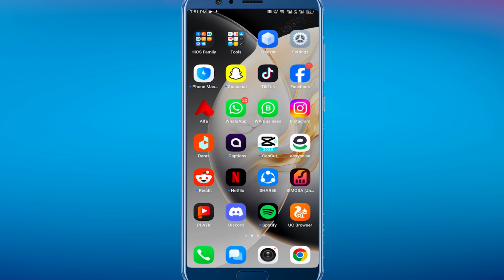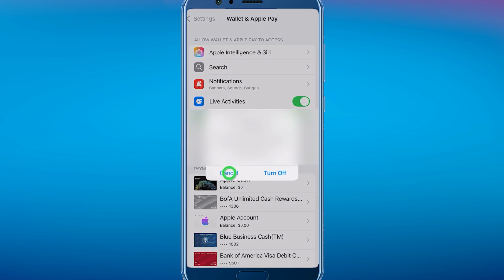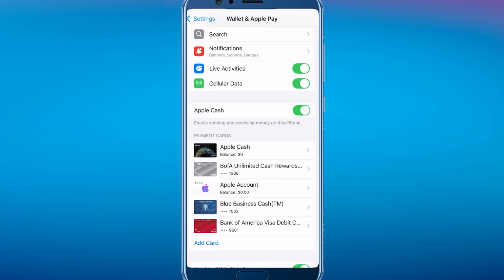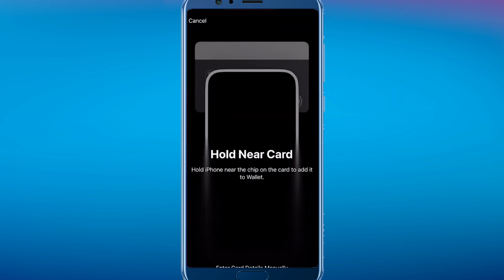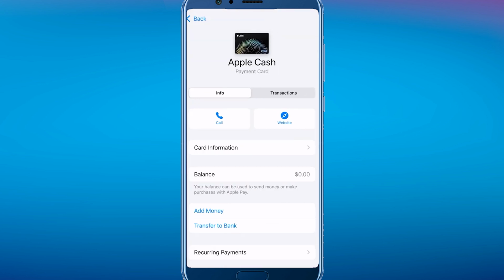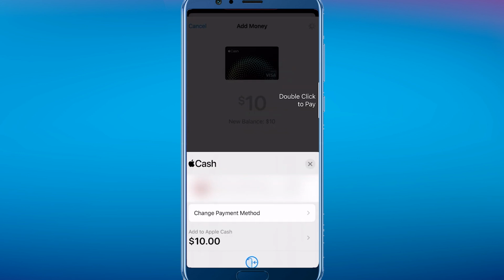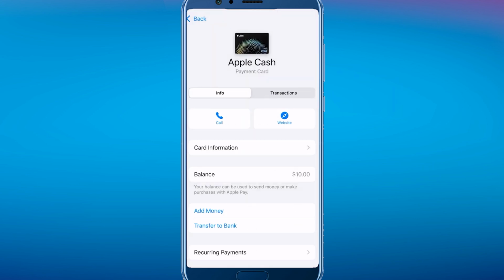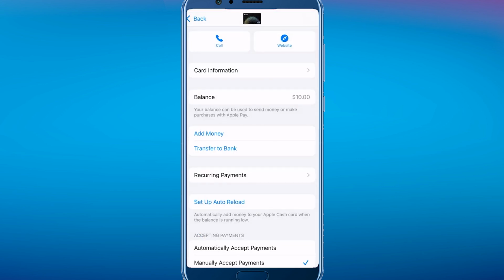How to ADD Cash to Apple Pay From Bank Account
In today's video i'm going to show you how to add cash to apple pay from bank account, easy and simple tutorial to follow.